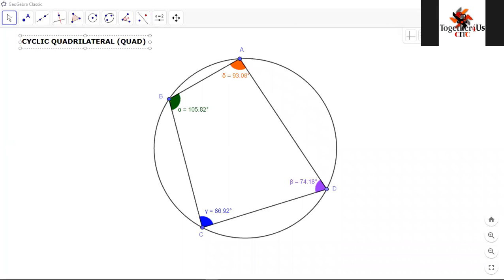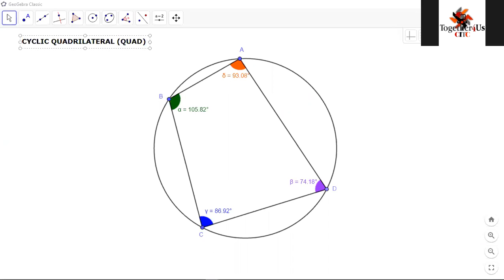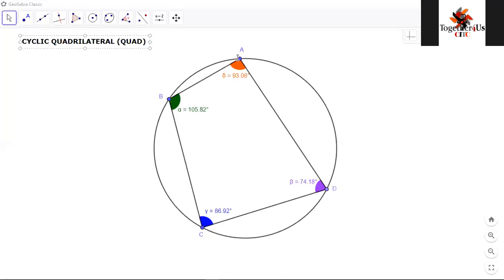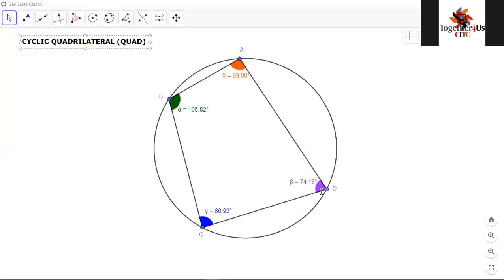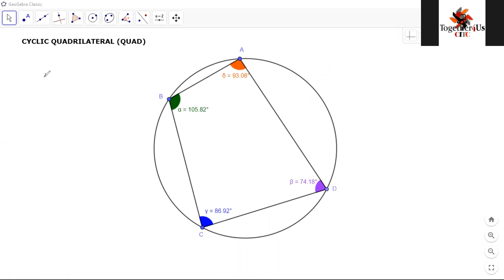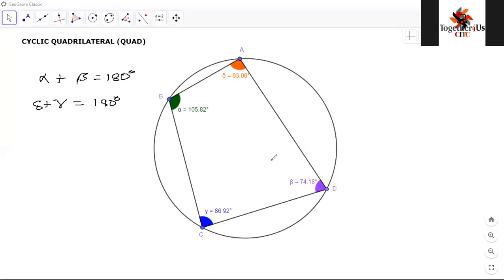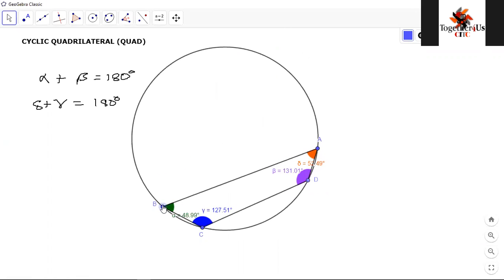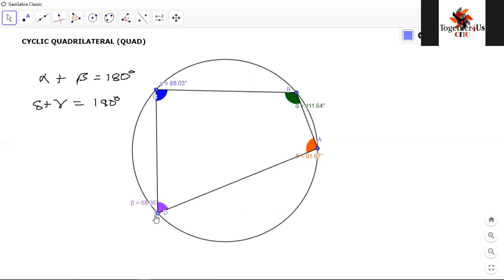Lesson 2 5 CQ opp angles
As a continuation of lesson 2_4, we officially look at theorems related to a cyclic quad.  Mr. G defines a cyclic quad and looks at the different scenarios related to "opposite angles of a cyclic quad".